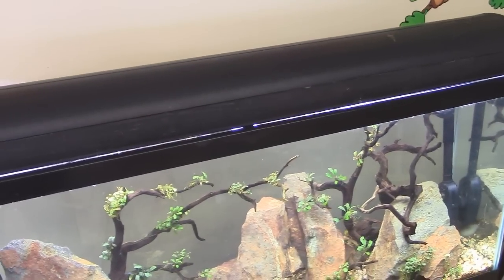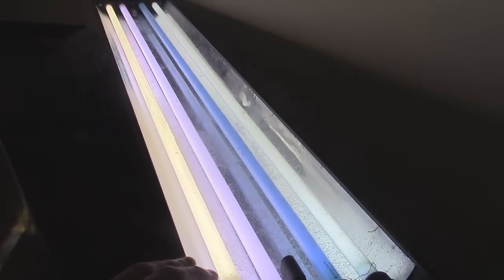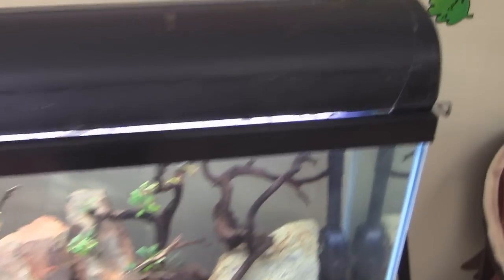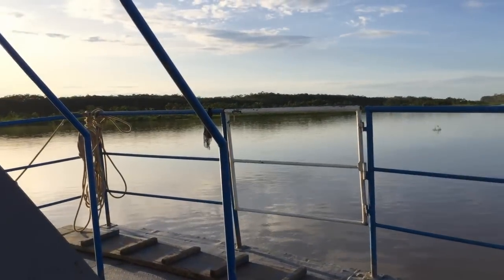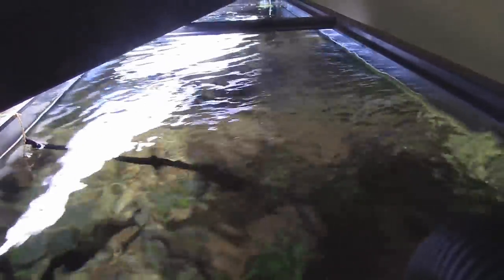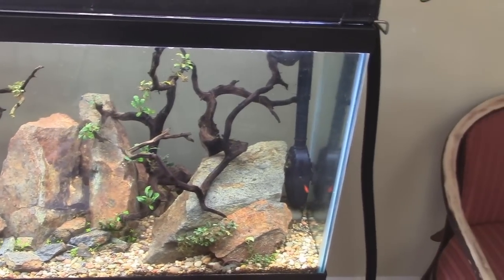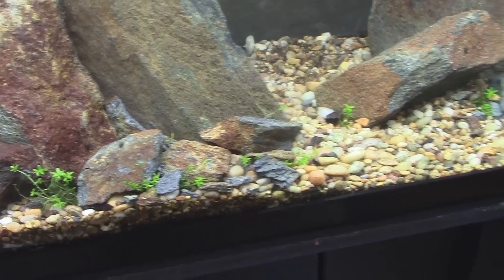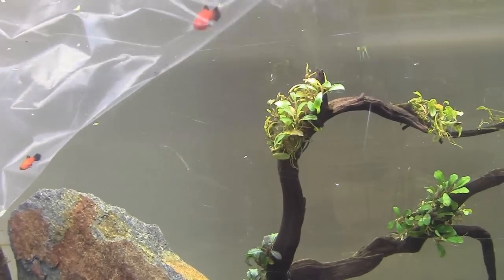How and why it's a No Maintenance Tank - No Maintenance Aquarium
What's up everybody, Dustin here with Dustin's Fish Tanks! In this video you will learn what qualifies this setup to be a NO MAINTENANCE TANK.

If you have any other questions about the no maintenance aquarium's, you can watch the entire series on this tank HERE:

How is it a No Maintenance Tank?

First things first.  On Top we have the old school Fluval HO T5. Until about 18 months ago, T5 were my favorite way to light a tank. I’m now an LED guy as the technology has caught up and the spectral composition is there to give the plants what they need. (But lighting is another video I’ll make someday)    Let’s start with this fixtrure. Ok This fixture might weigh as much as me, its heavy and bulky, this is perfect for this tank as this is a Pediatric clinic.  Some kids could walk up and start pushing to or messing with it. This fixure doesn’t budge when ya touch it.  Additionally- God for bid, this thing were to go into the water. It’s actually made to be dunked in the water.   Fluval does advertise this, because people are idiots, and Im not saying you do it, but this fixture can handle a crapload of water on it.  PERFECT IF IM NOT HERE.    Let’s stay here for a minute- Let’s look at these bulbs.  This is a 4 bulb fixture now these bulbs haven’t been change in over a year. With Florescent lighting the spectral composition- The light it gives off- CHANGES and deteriorates the older the bulb gets.  NO They might not be out, but what you see as bright, might now be doing your tank as much good. BUT FOR NOW- I’m  going to leave the old bulbs in- WHY?  Because At this time, My plant load is very light. I don’t want to swap bulbs and have and algae boom all of a sudden with the newly increase light levels.
Let’s stay here for a minute with LIGHT.  This is the no maintenance tank. I’m not here and I don’t trust the people that will be here, with this tank.  I can’t be reliant on people to turn this light on and off when they come in. The only thing I trust is a time.  YEP- Stop for a second. I have been 4 degrees from the equator in the jungles of Peru.  It HARDLY EVER FULL SUN all day long.  Even if the sun is always out, there are still shadows or shade from other plants.  It’s not 12 hours full sun all the time.  I have the timer on this tank for ONLY 6 hours.  Look. I’m not saying you can’t run your lights longer, but scientist way smarter than me have done the work the proven there are diminishing returns with a longer photo period. You aren’t going to get DOUBLE THE GROWTH with DOUBLE The amount of time the lights are on.   Start a 6 and move from there.
From the lights we moving down to the surface of the water of this aquarium.  I learned this from Bryan.  We want the surface of our water rippling. We don’t want anything stagnant looking or any kind of film.  There is not a snowballs chance in I am going to have to worry about being stagnant as this tank is OVER FILTERED with an FX4.  The water is whipping around this tank.  NOW if the water flow wasn’t great I’d be adding an airstone to ths tank.  I might even still, bringing gasses up from the bottom of the water to the surface and out the top.  Yep.  Let’s talk about this filter for a second.